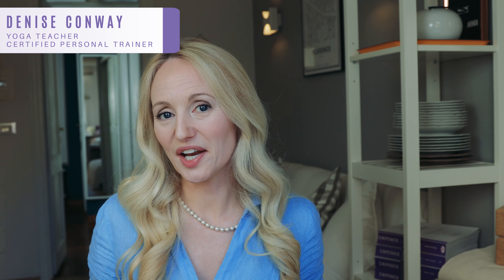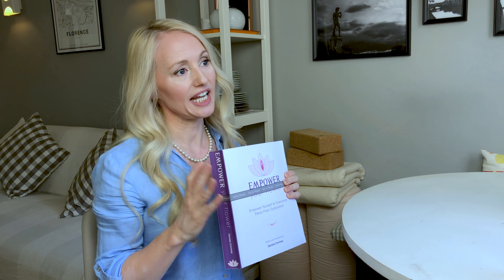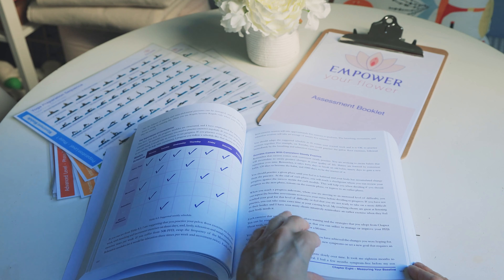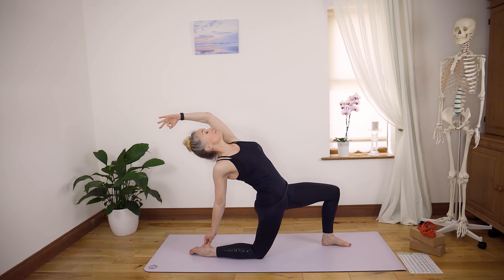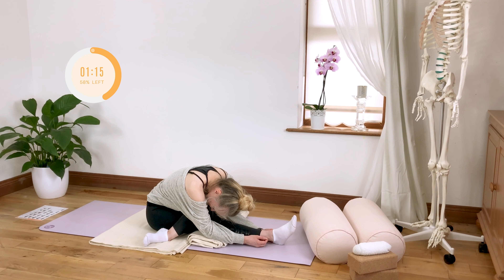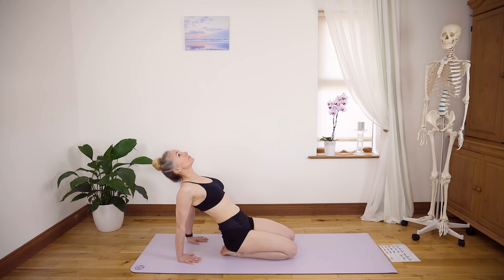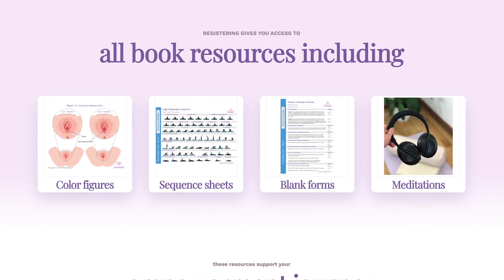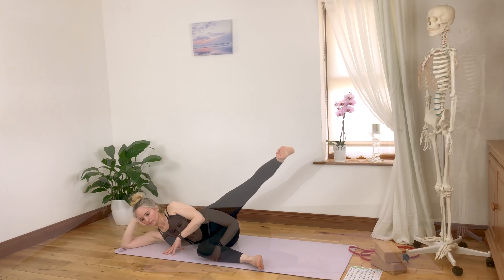Are You Ready to Overcome Pelvic Floor Dysfunction? Book Launch 26th Oct!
If you are suffering from incontinence, overactive bladder, pelvic organ prolapse, pelvic pain, dyspareunia or vaginismus then my new book should provide you with tools and tips on how to overcome your pelvic floor dysfunction.

The book is written in three parts:

Part One covers the knowledge needed to identify patterns in the body, mind and life that contribute to pelvic floor dysfunction. This is the foundational knowledge needed to be able to change those patterns.

Part Two begins with instructions on how to do a complete self assessment which is used to help with setting goals and to choose where to start with training. The training is an eight-phase program with each phase having modules for pelvic floor (strengthening and relaxation), breathing, movement, relaxation and mind/meditation. The video course is based on this part of the book.

Part Three covers symptom management and life strategies to help you to manage your pelvic floor dysfunction while you work on your empowerment. It also details the non-surgical and surgical treatments available for conditions that fall under the PFD umbrella (including incontinence, overactive bladder, POP, Pelvic Pain, Dyspareunia and vaginismus).

📓 Black and white version
📕 Full color version
📱 Digital version

🧠  LEARN ABOUT PELVIC FLOOR DYSFUNCTION  🧠
Learn about the pelvic floor dysfunction and the different conditions that are caused by pelvic floor hypertonicity or hypotonicity.

🌍🌎🌏 FIND LOCAL SPECIALISTS 🌍🌎🌏
Find a pelvic floor physical therapist, gynaecologist or other specialist to help you overcome your pelvic floor dysfunction